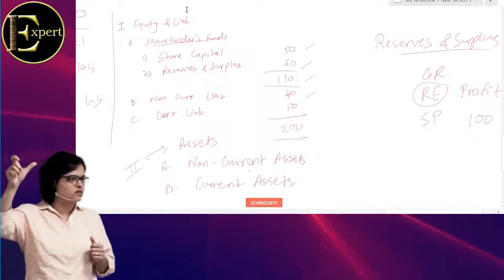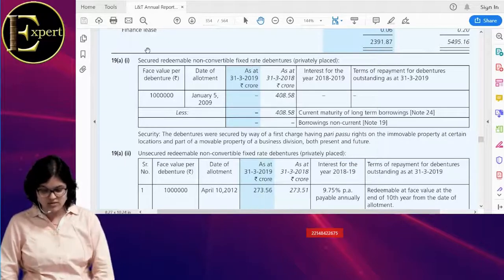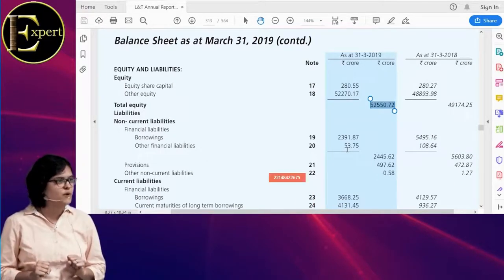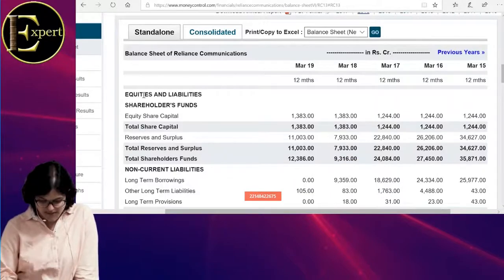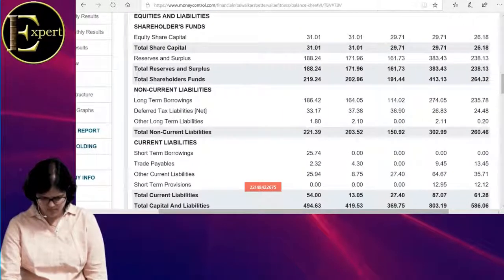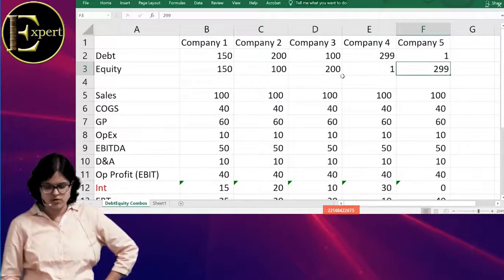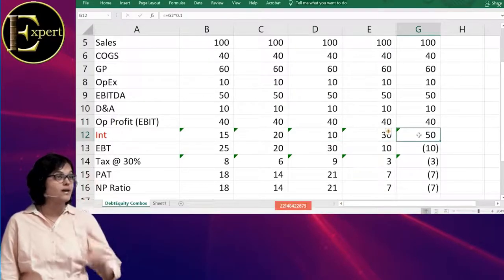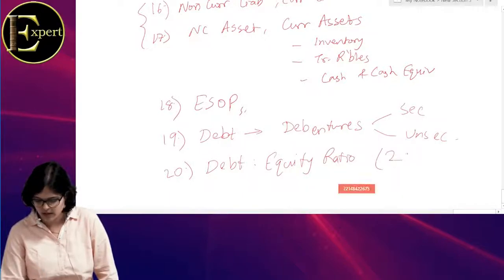(FAOSM) Lecture 5